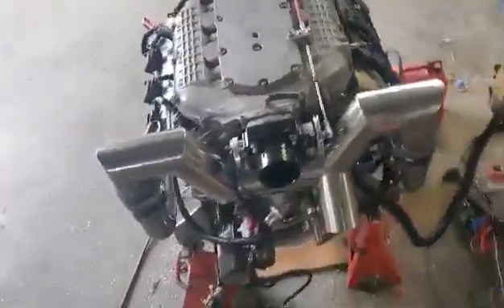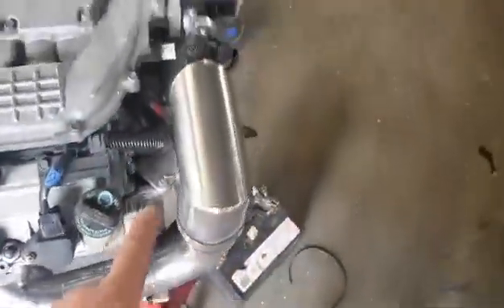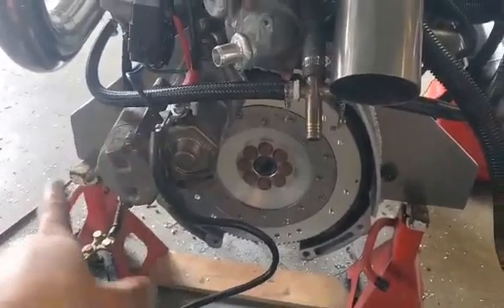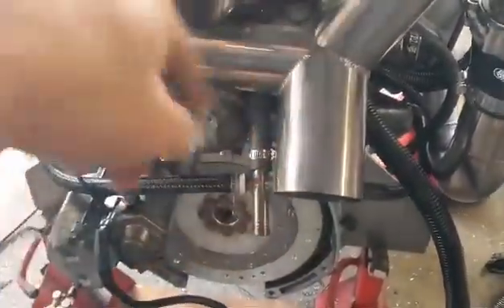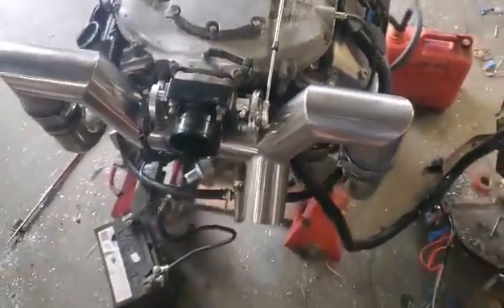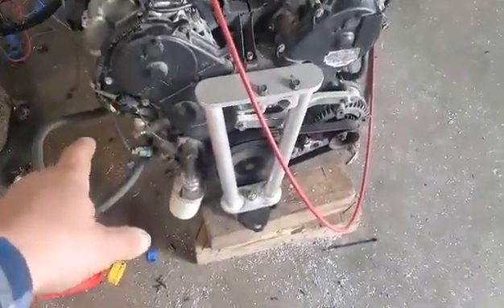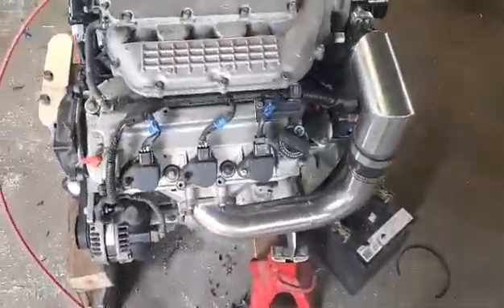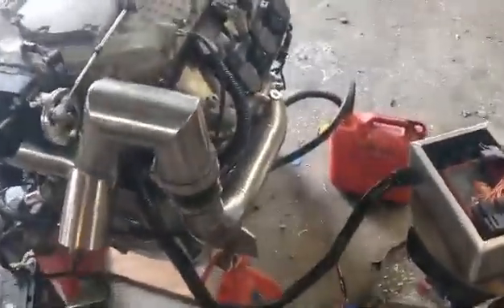jeffjet J35a8 floor start walk around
marine conversion j35 for jet boat application